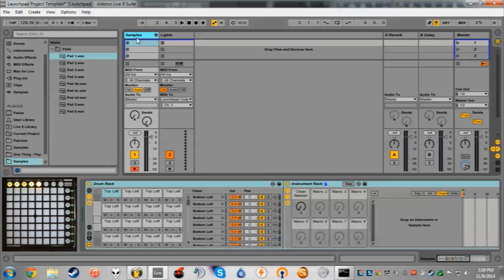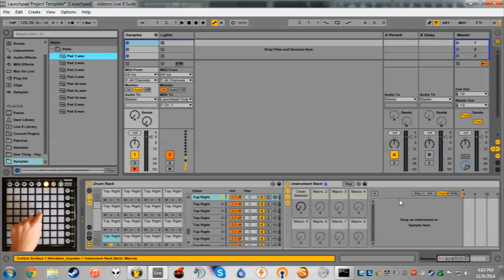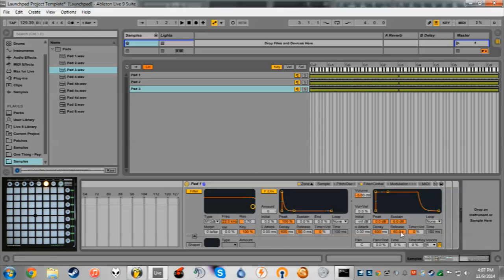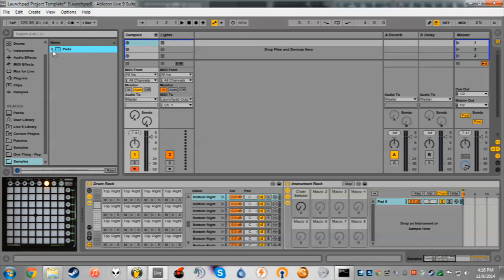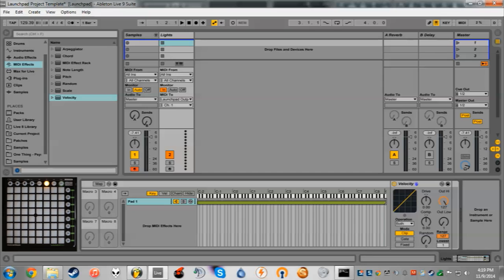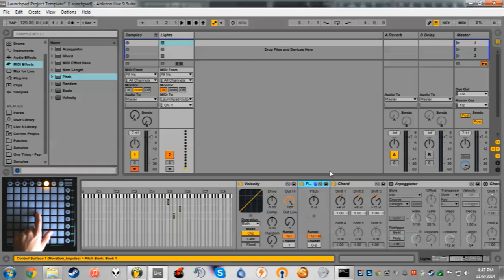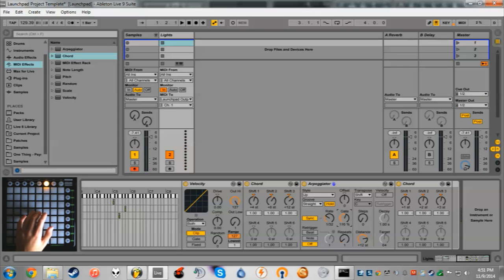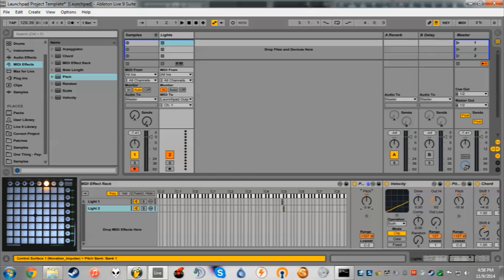Launchpad Project Tutorial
Table of Contents:
How the template works 2:28
Adding Samples 4:53
Multiple Samples on the Same Button 6:36
Adding Lights 12:46
Multiple Lights on the Same Button 24:57
This is a tutorial on how to make launchpad projects like:
Also sorry for not posting for a while. Junior year of HS is brutal haha. Also doing an independent study on Audio Engineering so I don't have a lot of time to make videos. Finally had time over this break. Expect a tutorial on my Virtual Riot launchpad song soon (this time it's gonna happen lol).